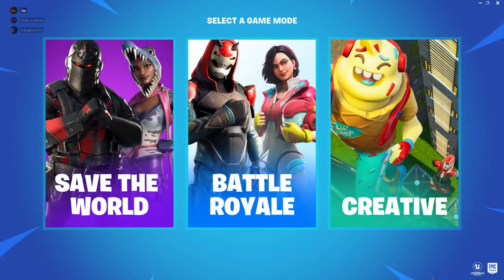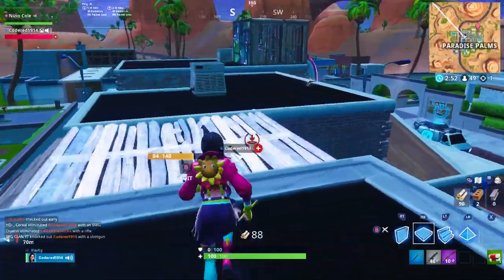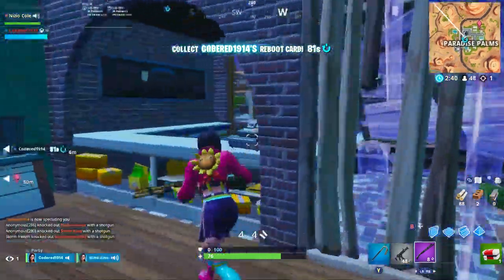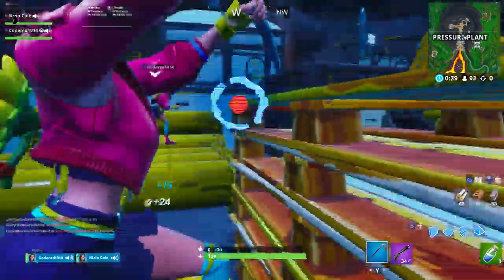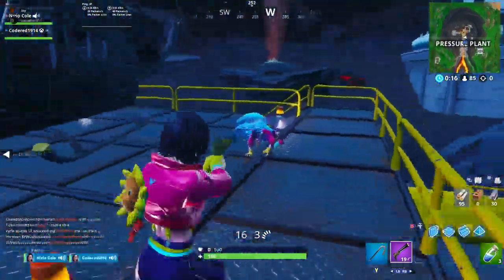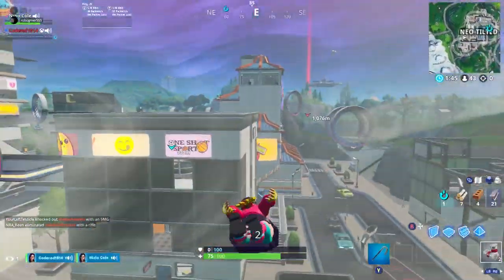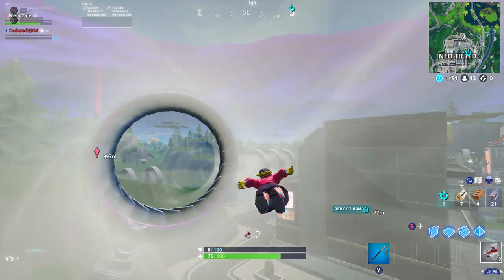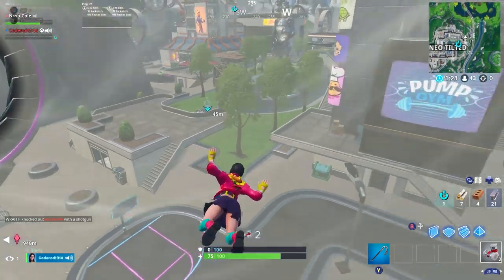SEASON 9 IS HERE!? - V9.00 Patch Notes - Fortnite Battle Royale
Support A Creator Code: Nizio_Team

Game - Fortnite Battle Royale